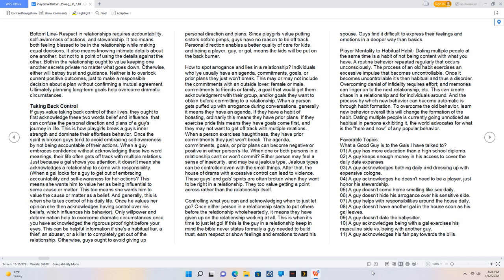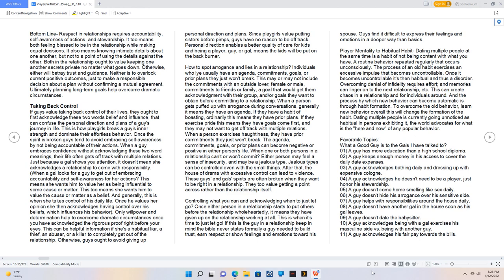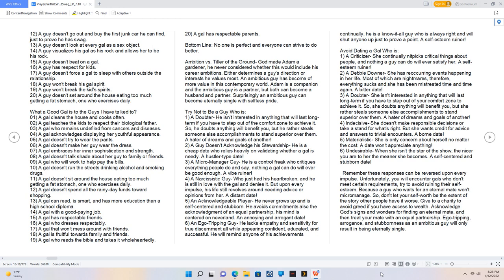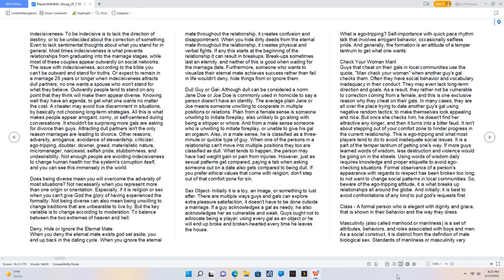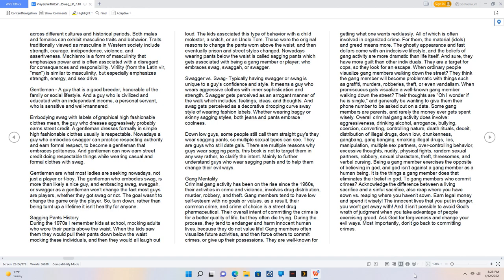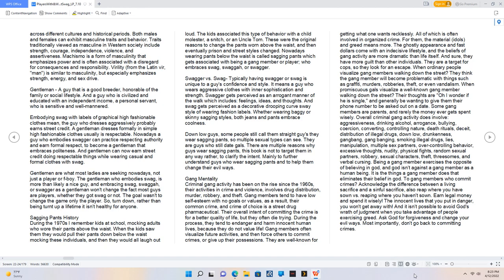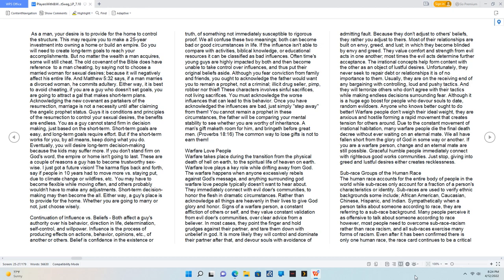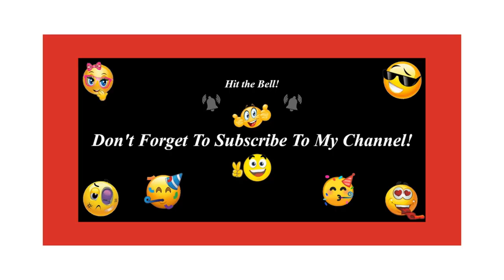Players With & Without Swag - Taking Back Control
Multiple Relations - Chapter 1:3,
To purchase the "Players With & Without Swag" book.